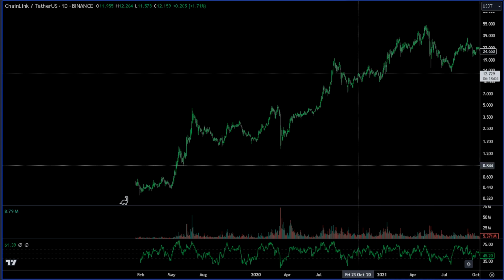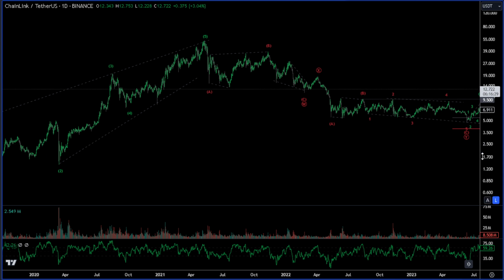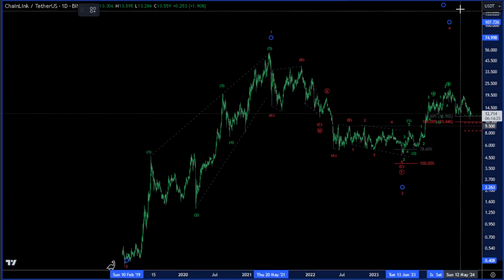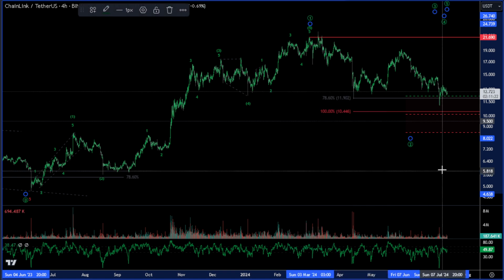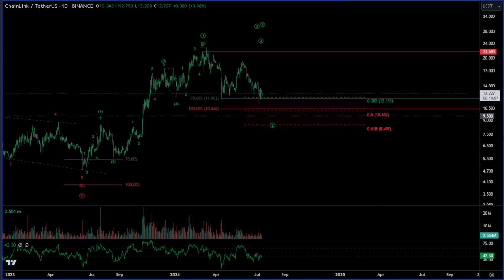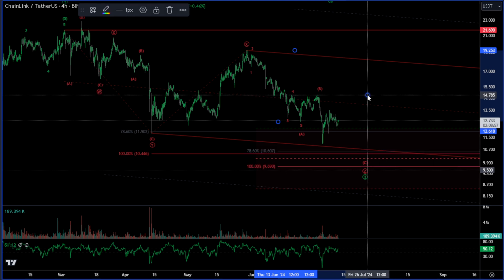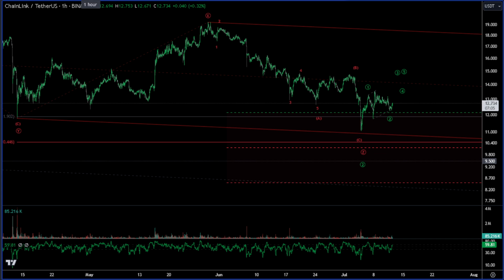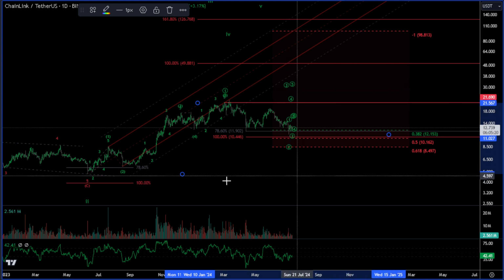CHAINLINK READY TO EXPLODE?! | LINK PRICE PREDICTION ANALYSIS NEWS 2024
CHAINLINK crypto coin price prediction news update using Eliott Wave Technical Analysis.  LINK big move coming in 2024.

Links